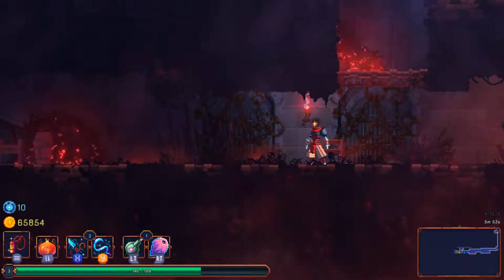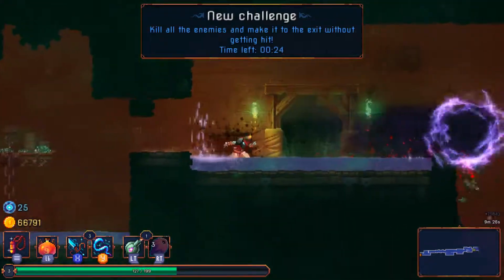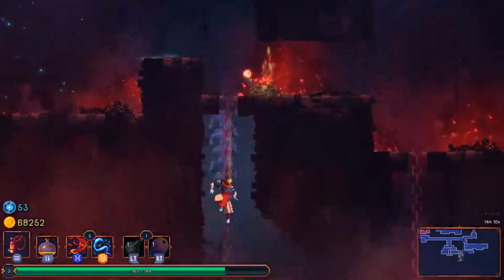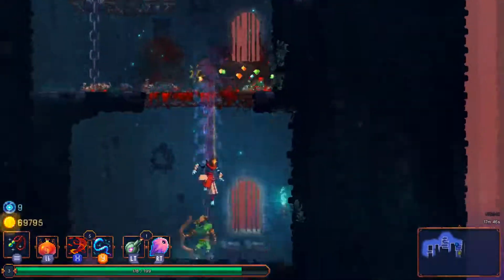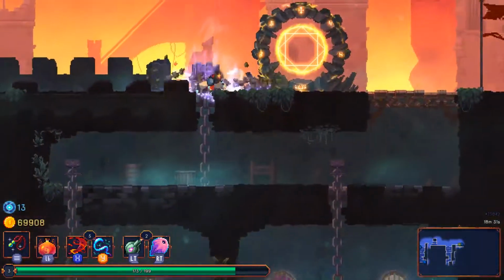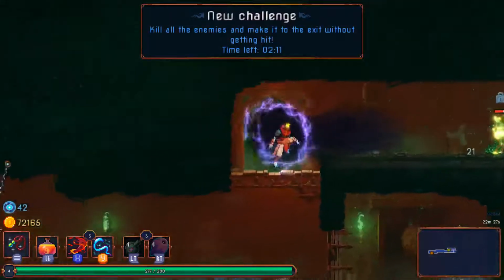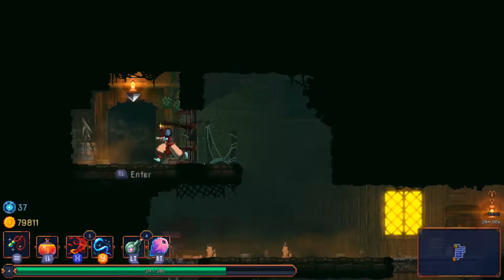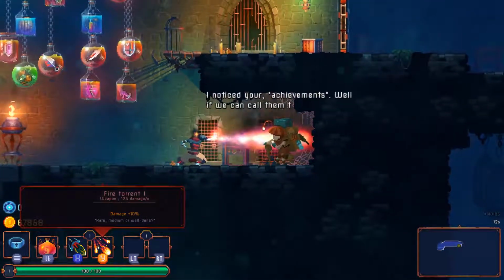Dead Cells Let's play part 20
This is the first series of videos on my channel. I hope you like them and I would very much appreciate both positive and/or negative feedback. If you like the Dead Cells you can find it on steam or if you do the whole humble bundle thing you can find it there on sale.